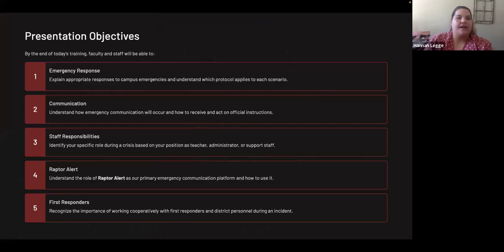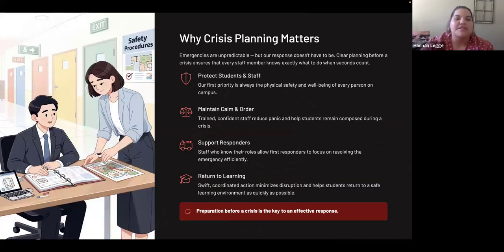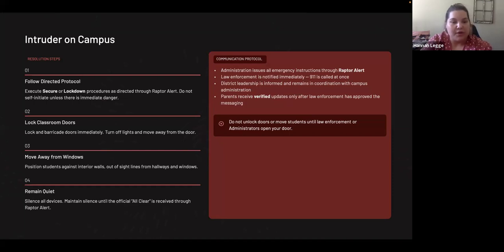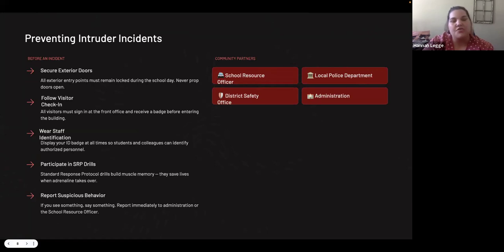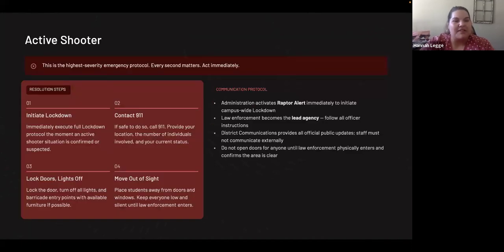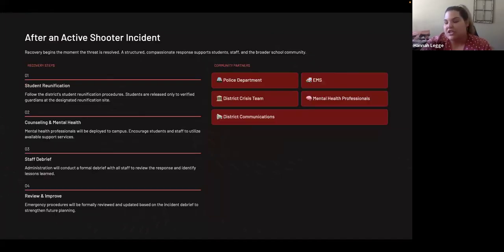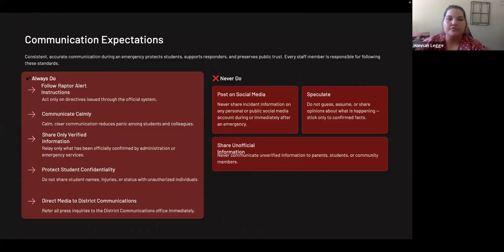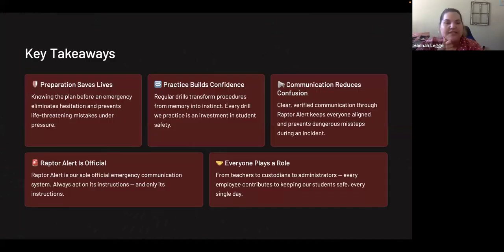Crisis Management Video EDLE 5352-502